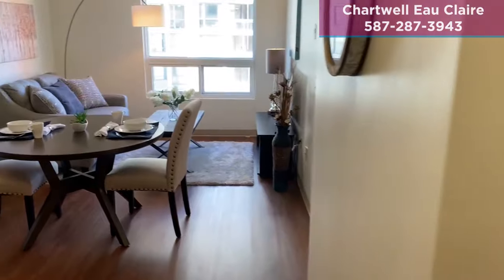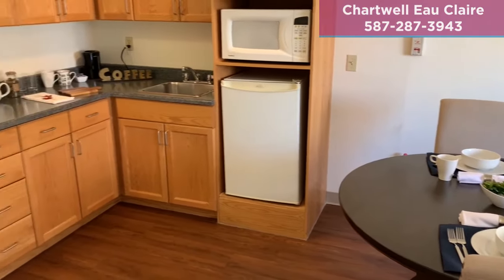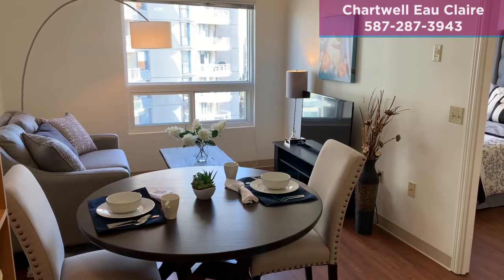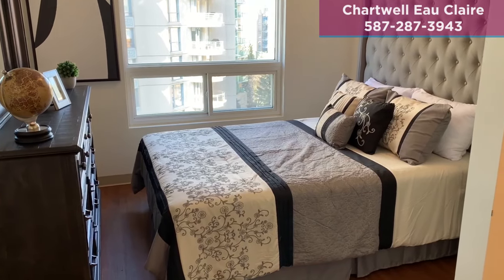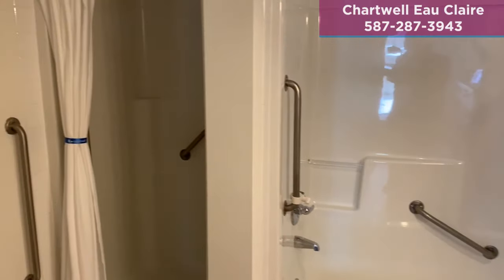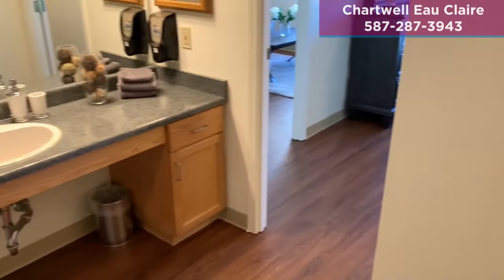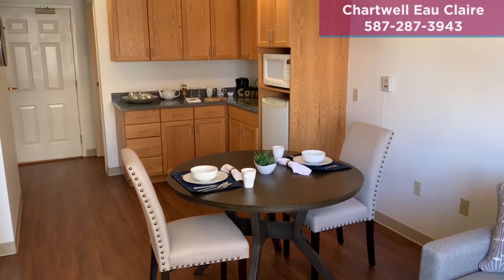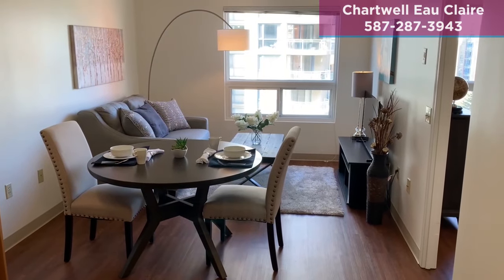Chartwell Eau Claire Care Residence - Calgary, ON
Walk through the doors of At Chartwell Eau Claire Care Residence into our bright lobby and you’ll find you’re instantly embraced by a sense of warmth, light and activity. Located in the heart of downtown Calgary, our continuum of care residence has a strong reputation in the local community due to our top-quality care services delivered by friendly staff. We offer independent supportive living, enhanced assisted living and memory care.